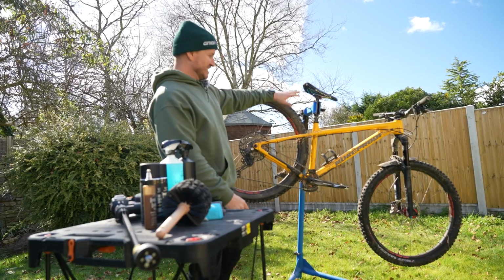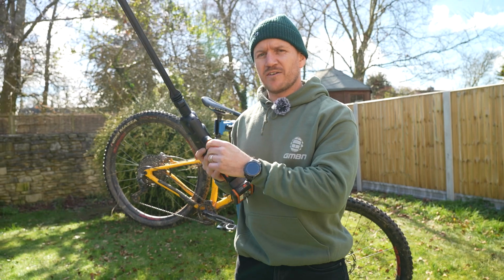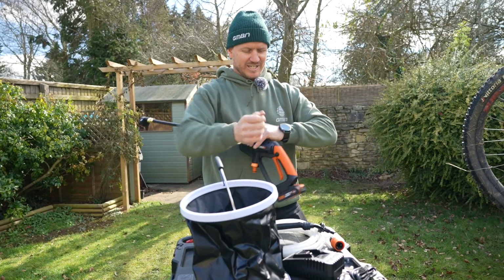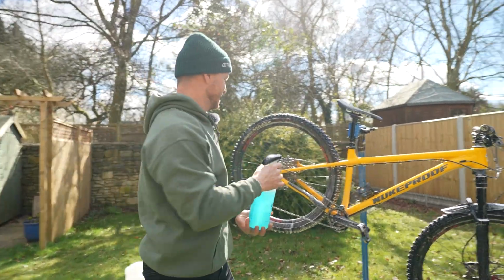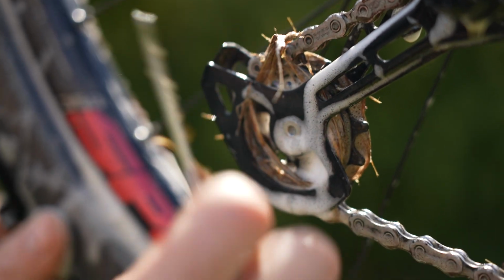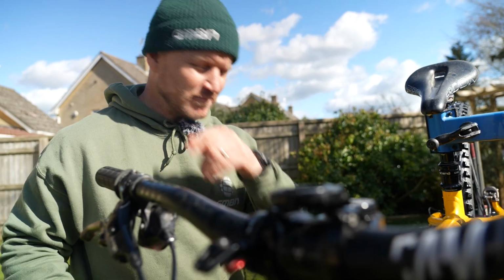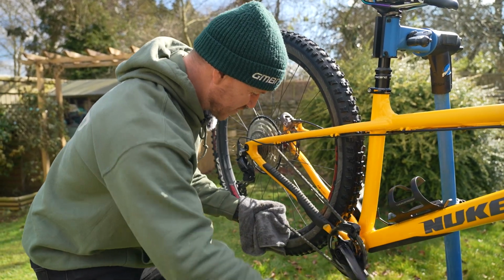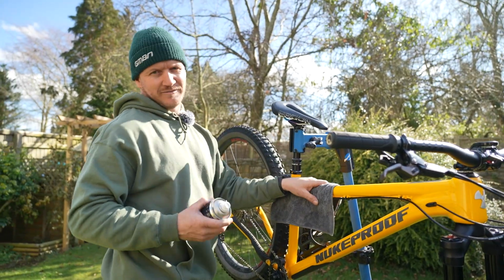How To Wash Your Mountain Bike | Bike Wash Tips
Mountain biking is fun and getting a filthy bike is part of it! Especially if you ride in a wet weather climate! In this video, Blake Samson shows you how to can wash your bike at home, starting with a bucket and brush, right through to using a pressure washer.

⏰ Timestamps 👇
00:00 - Intro
00:47 - Step 1: Tools & Utensils
04:31 - Step 2: Rinse
05:46 - Step 3: Agitate The Dirt
08:31 - Step 4: Rinse And Repeat
10:11 - Step 5: Dry And Lube

What do you use to wash your bike? Do you have any tips? Let the community know 👇

Casting (Instrumental Version) - Lu-Ni
CTC - Chasing the Cat - Sven Lindvall
It's So Funny - Tellsonic
Marte (Instrumental Version) - Lu-Ni
Morning - softboy
Nevermind - Young Community
Top Speed 2.0 (Instrumental Version) - Nbhd Nick